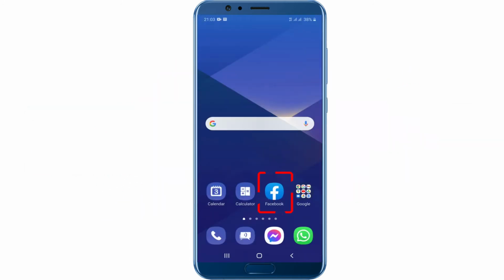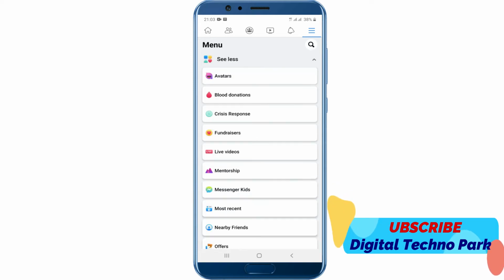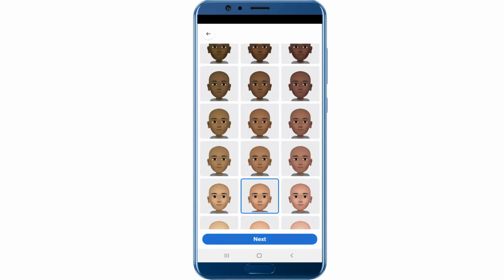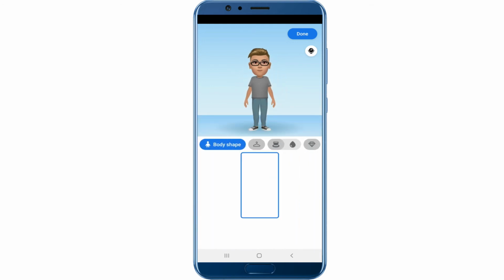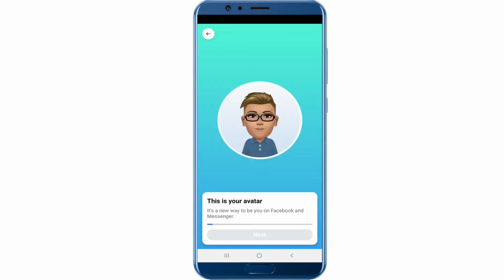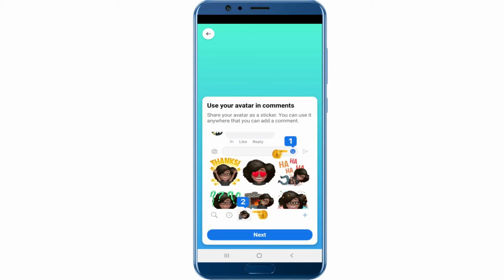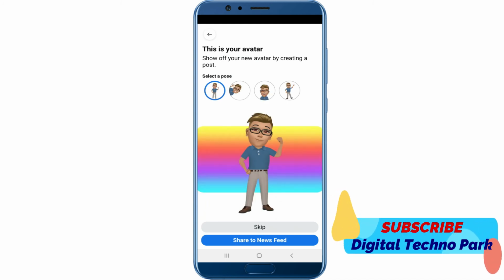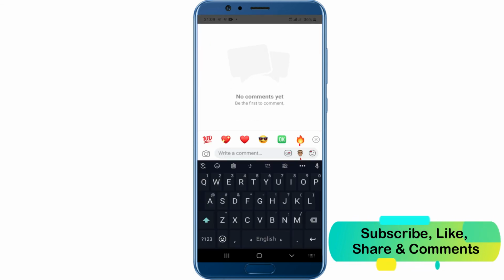How To Create Your Own Facebook Avatar | How To Make Facebook Avatar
Facebook has rolled out Avatar feature for Android and iOS. Once you have it, creating your Avatar is like creating a Bitmoji on Snapchat. Scroll through the customization features including skin tone, hairstyle and color, face shape, eye and nose shape, bone structure, glasses, and more. Lastly choose the body type and outfit.

Once you are satisfied with your customization, you can share your Avatar to your facebook feed or use it in the comments as a sticker, or choose a pose and make it your profile picture. You can change your Avatar at any time you'd like by editing it the Avatar bookmark in the Facebook app.